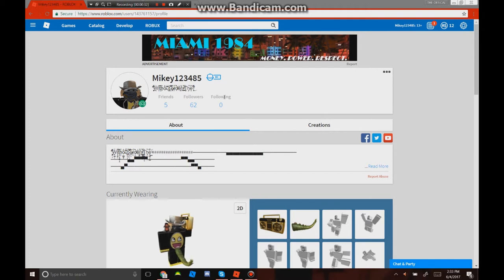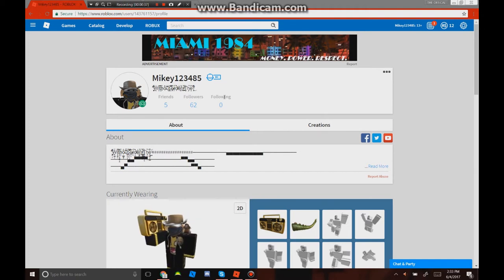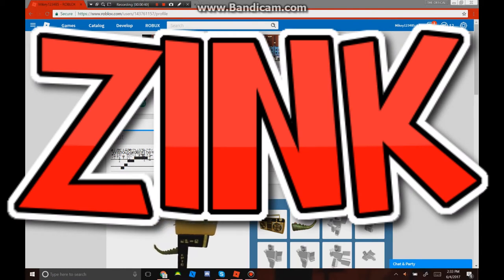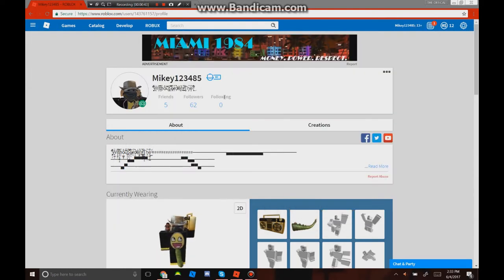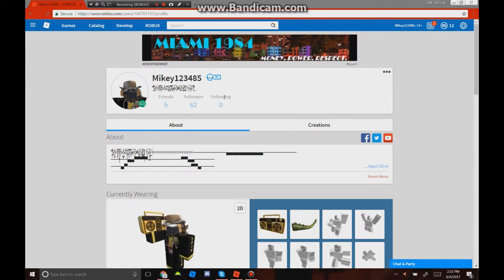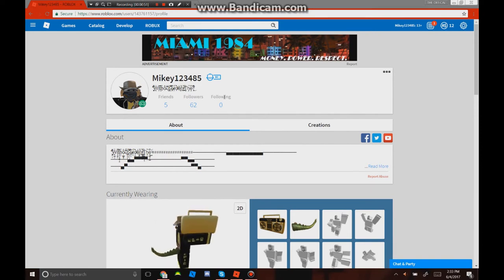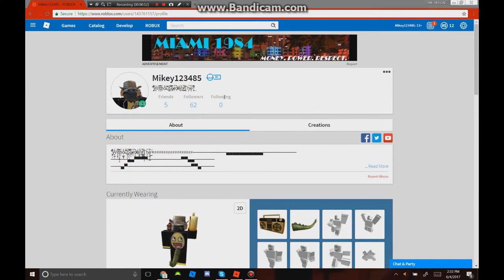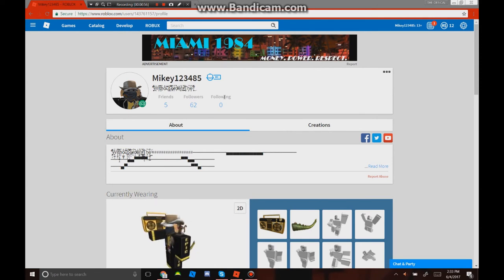NEW CHANNEL!!!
I LOVE U GUYS
I AM DA ONE DONT WAY A TON LOL DID U ENJOYED WELL IF U DID THUMBS UP THIS VIDEO